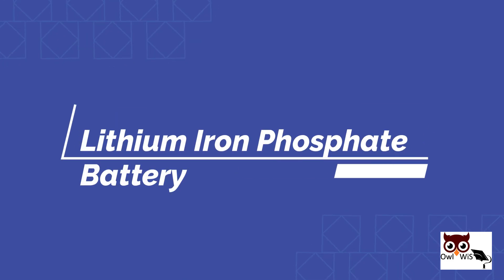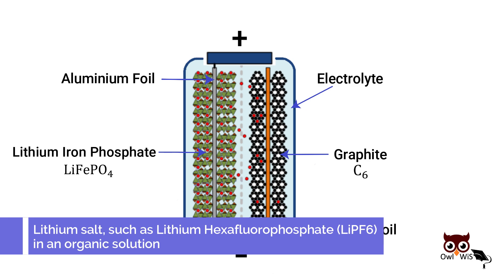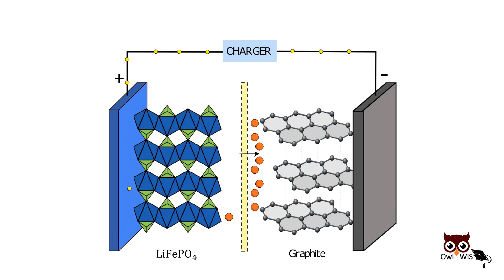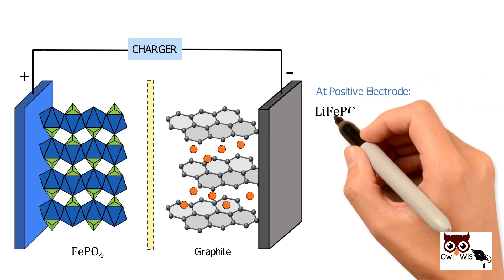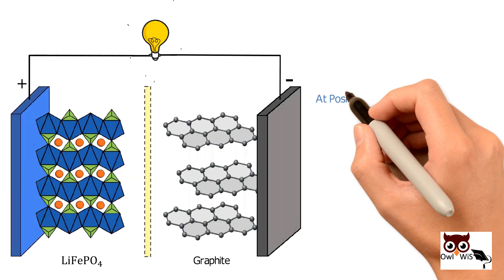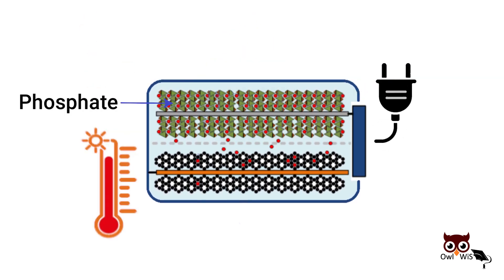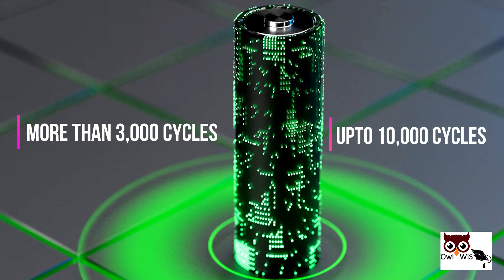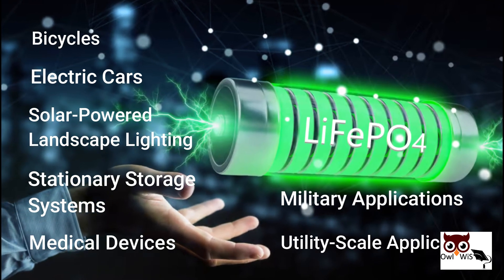Understanding Lithium iron phosphate battery (LFP battery)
Hi everyone!!
In this video let us understand about lithium iron phosphate battery (LFP battery). Also, known as lithium ferro phosphate battery (LiFePO4 battery)
LFP is a type of lithium-ion battery.
LFP batteries use lithium iron phosphate (LiFePO4) as the cathode material which is connected by aluminum foil to the positive electrode of the battery.
Anode of the battery composed of graphite, which is connected to the negative electrode of the battery by copper foil.
The electrolyte is comprised of lithium salt.

The charging and discharging mechanism are explained along with the cell reactions.